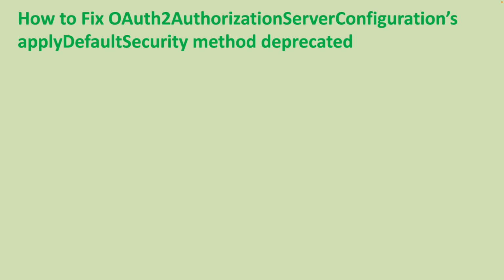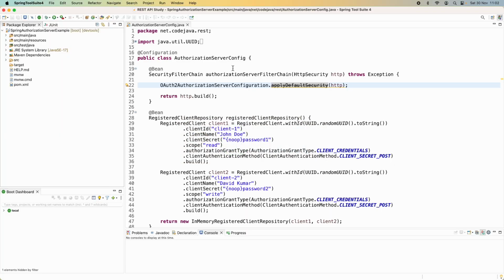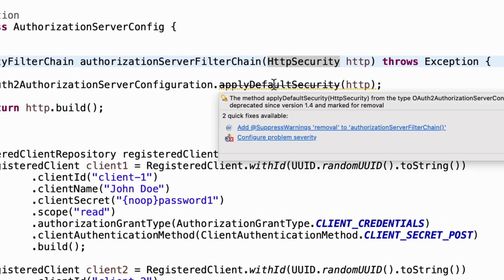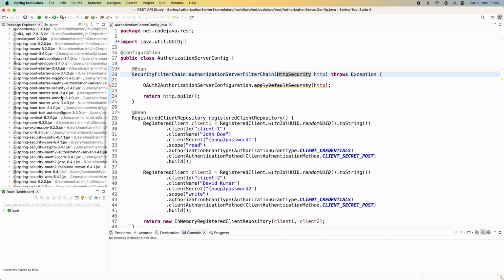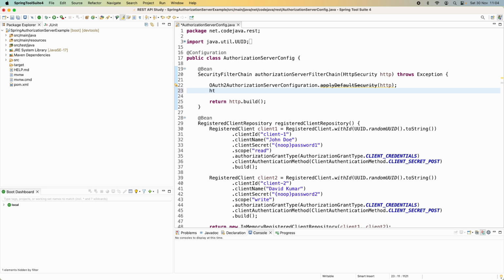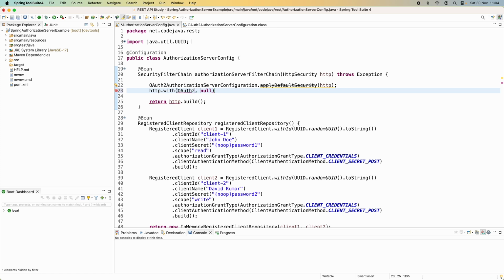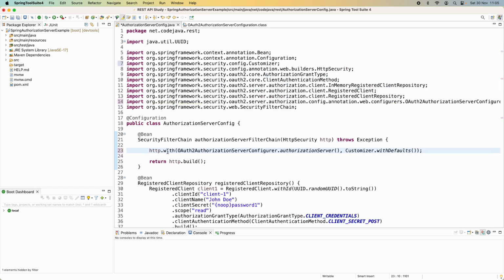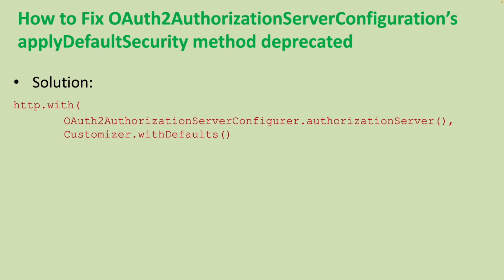FIXED OAuth2AuthorizationServerConfiguration's applyDefaultSecurity Method Deprecated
Since Spring Security OAuth2 Authorization Server version 1.4.0, the applyDefaultSecurity() method of the OAuth2AuthorizationServerConfiguration class is deprecated. So how to fix? What's the alternative solution?
Watch this video to see how to get rid of this deprecated warning message when developing Java applications with the Spring framework and Spring Security.